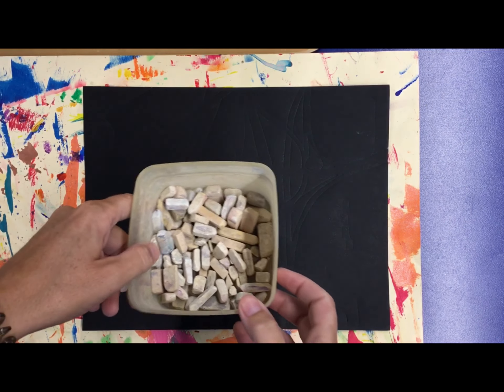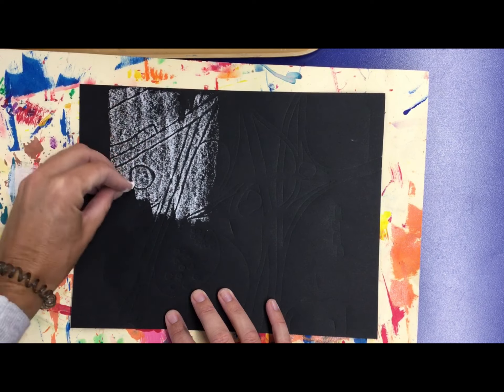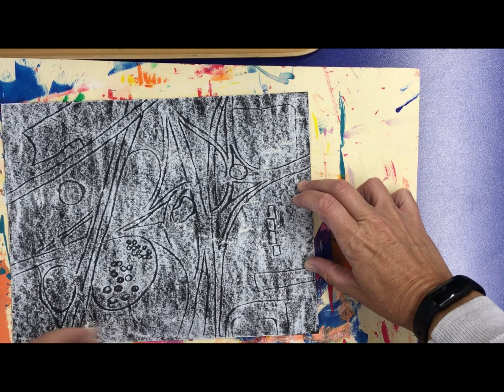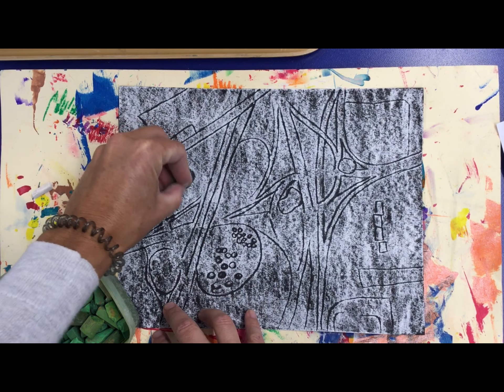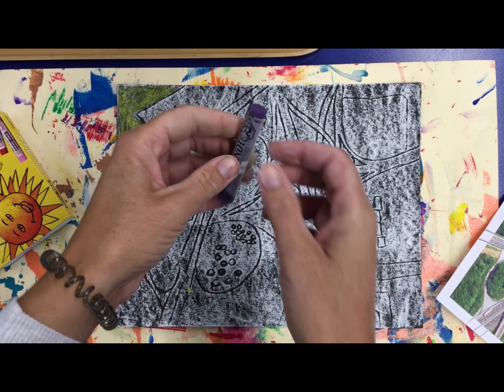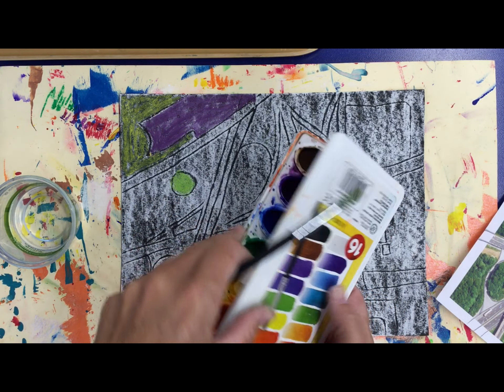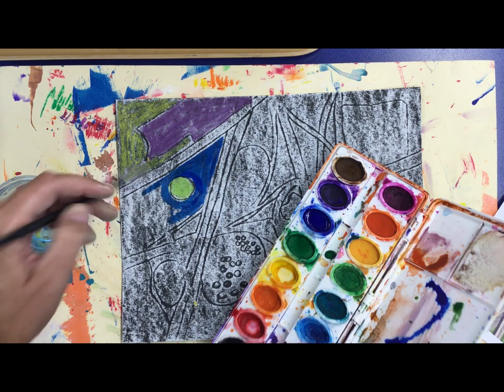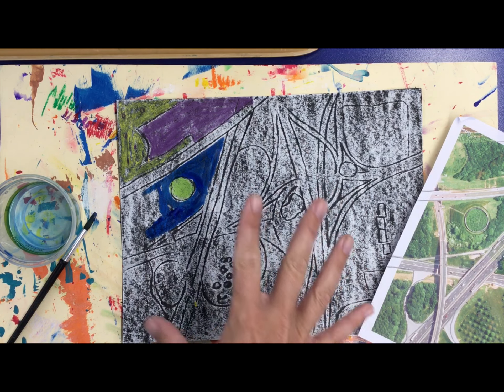Adding color to Google Earth image